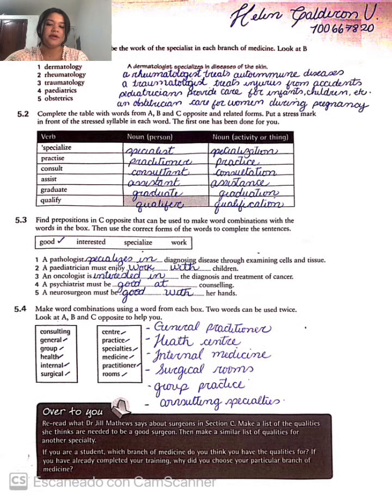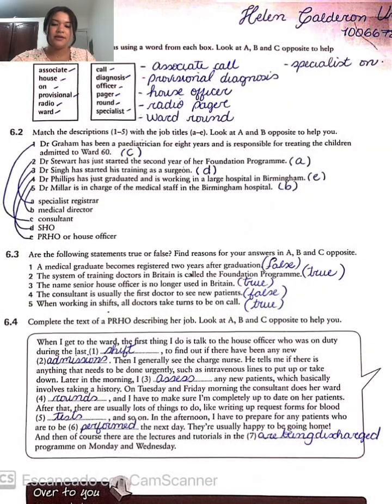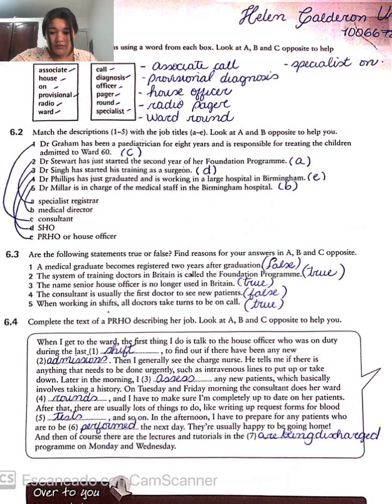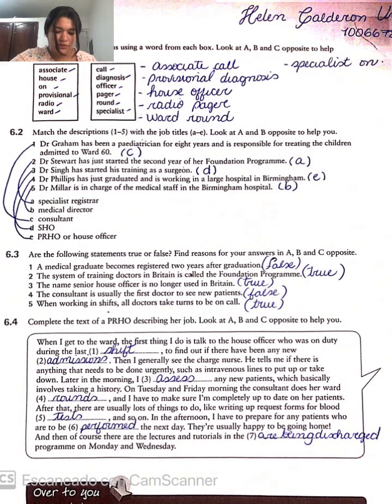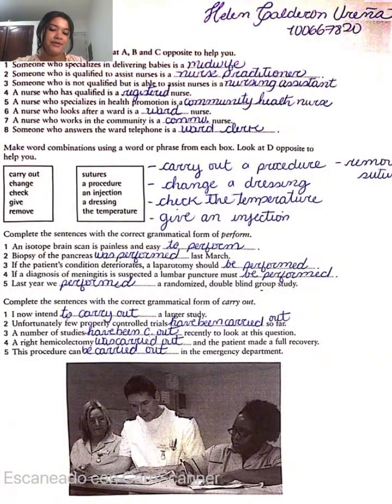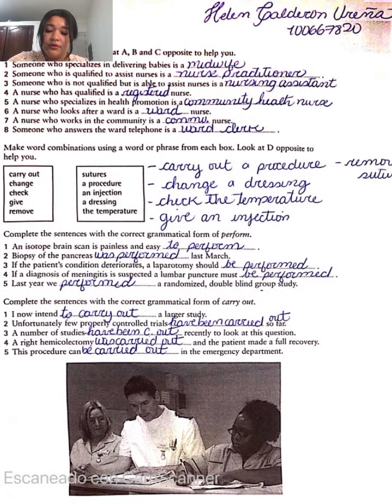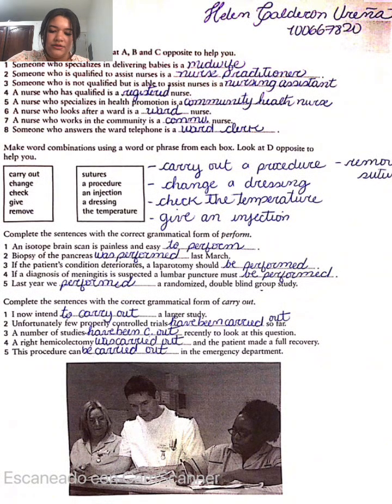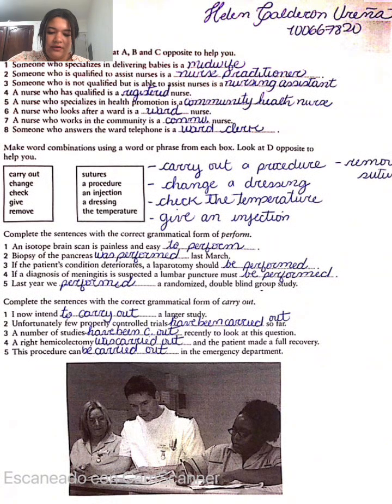Professional English in Use (units 5-13) PART 1/3